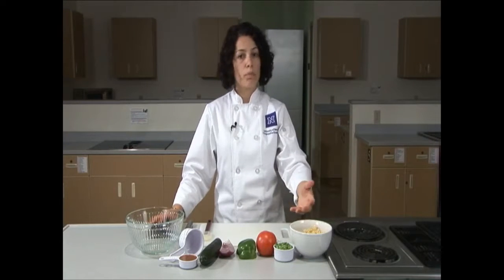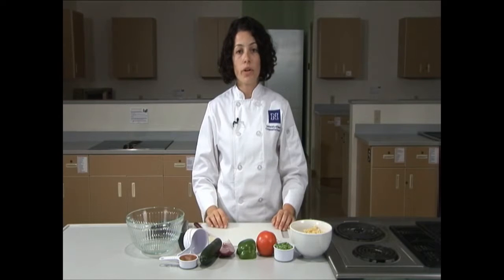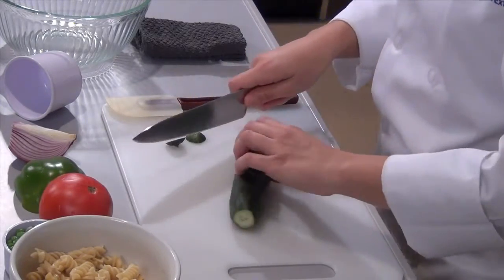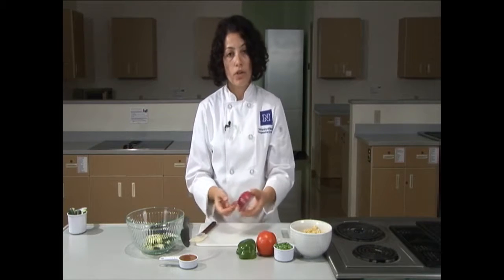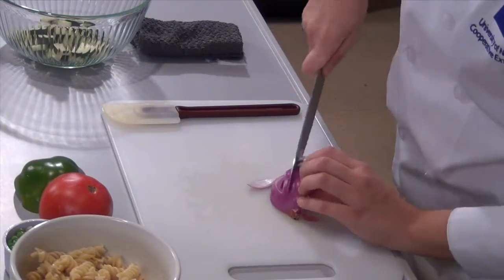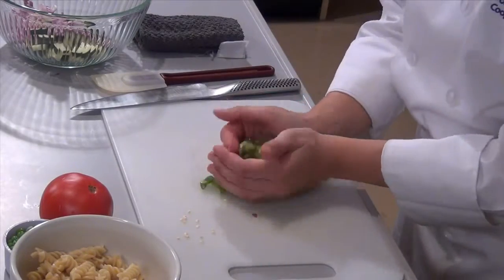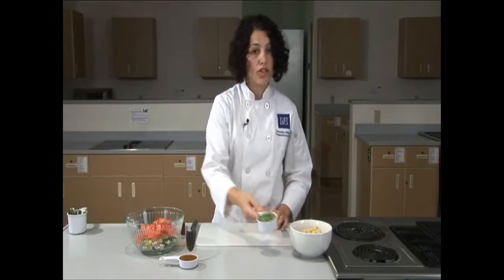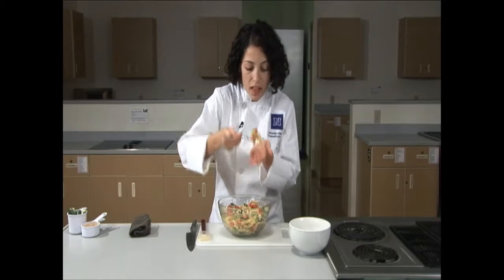Pasta Salad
Expanded Food and Nutrition Education Program – Nevada